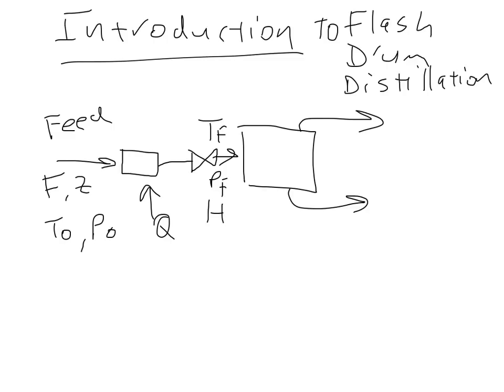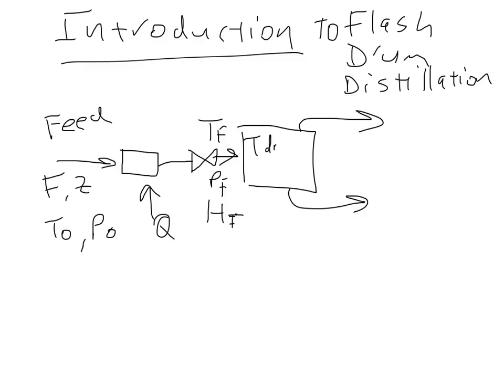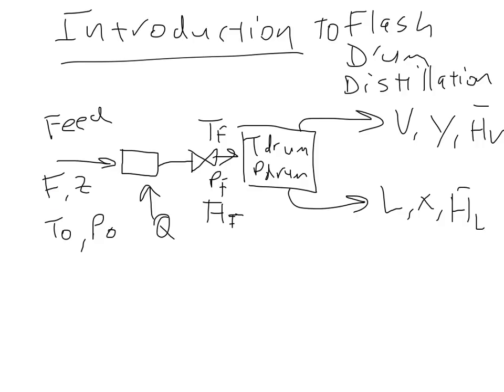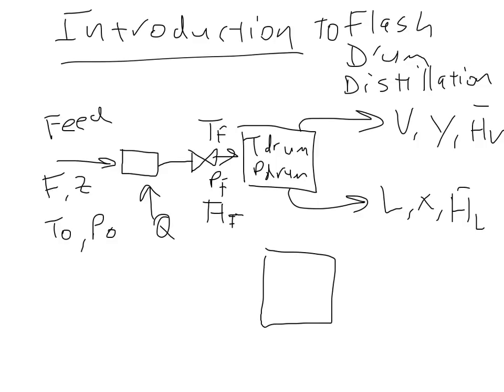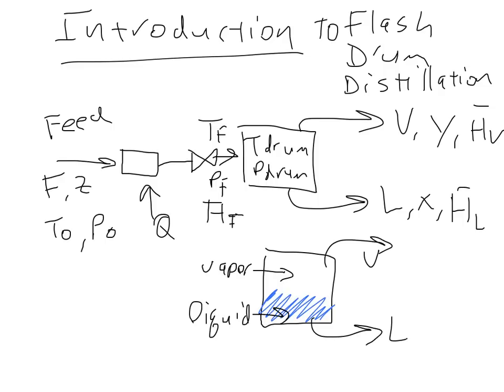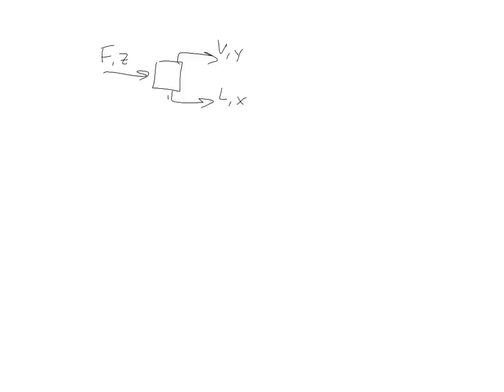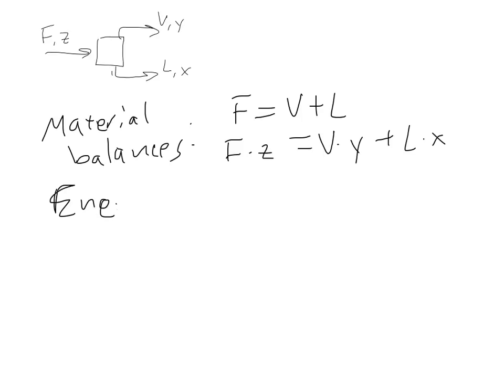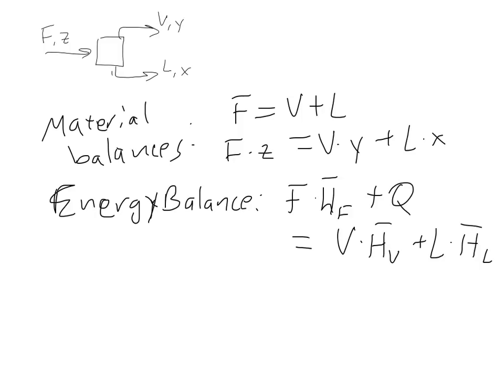Introduction to Flash Drums